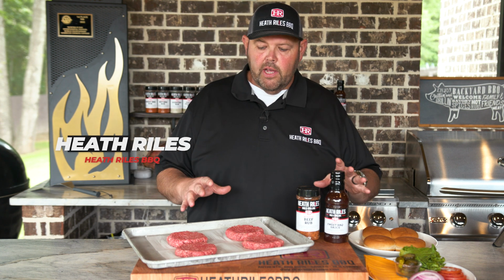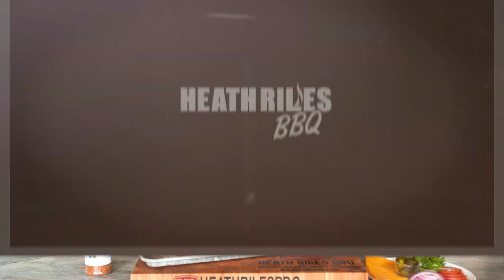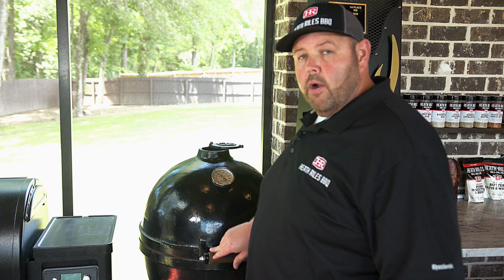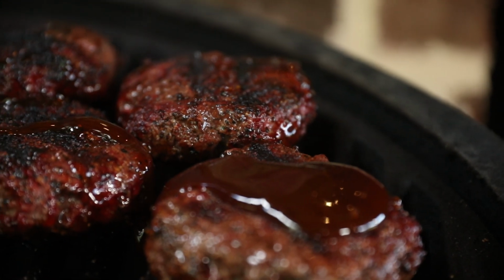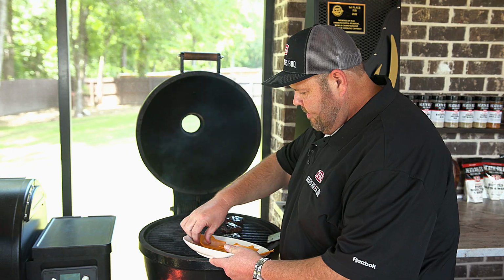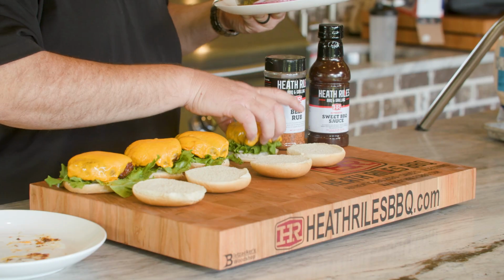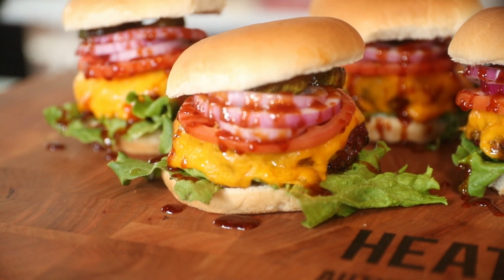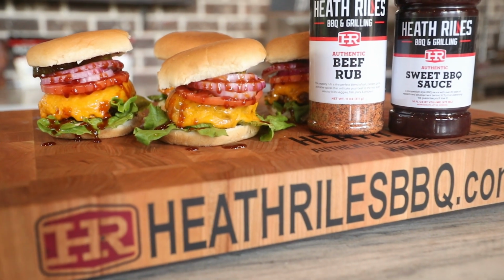Classic BBQ Cheeseburger on the Goldens' Cast Iron | Heath Riles BBQ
When I was a child, my dad used to grill up cheeseburgers on the pit. His method of seasoning the burger patties generously with seasoned salt (probably Lawry’s) and basting them with barbecue sauce made for a uniquely special taste. It’s that special taste that I wanted to recreate and maybe even improve on with my Classic BBQ Cheeseburger recipe. This one is an ode to my father and a celebration of all the special moments I had with him, including enjoying his smoky BBQ cheeseburgers.

INGREDIENTS:
• Heath Riles BBQ Beef Rub
• Heath Riles BBQ Sweet BBQ Sauce
• Beef patties
• Sliced onion
• Sliced tomato
• Pickle chips
• Sliced American cheese
• Hamburger buns
• Lettuce
• Mayo

DIRECTIONS:
1. Get your grill up to temperature of approximately 400º. Create a 2 zone fire.
2. Flatten out your ground beef into patties and season one side with Heath Riles BBQ Beef Rub.
3. Place your patties seasoned side down on the cool zone. Season the other side with Heath Riles BBQ Beef Rub. Cook for 10 minutes.
4. After 10 minutes, flip your patties and place them on the hot zone of your grill for about 5 minutes.
5. After 5 minutes, move the burgers over to your cool zone and baste both sides with Heath Riles BBQ Sweet BBQ Sauce. Let them go for about 3-4 minutes so the sauce can caramelize.
6. Place sliced cheese of your choice on your burger and let it melt. Once the cheese has melted, remove the burgers from the grill.
7. Assemble your burger however you'd like. We used pickles, onions, tomatoes, lettuce, mayo, and some Heath Riles BBQ Sweet BBQ Sauce drizzled over the top.

• 75x BBQ Grand Champion,
• 2022 Memphis in May World Rib Champion